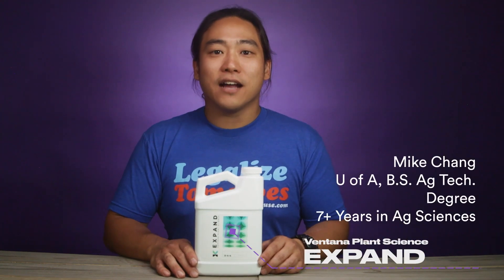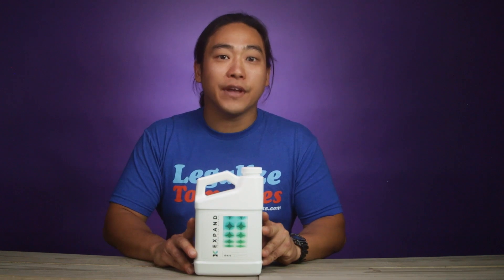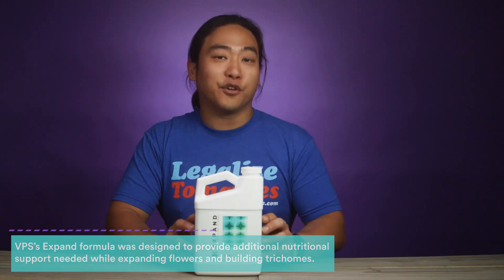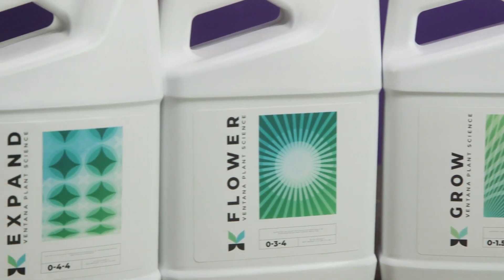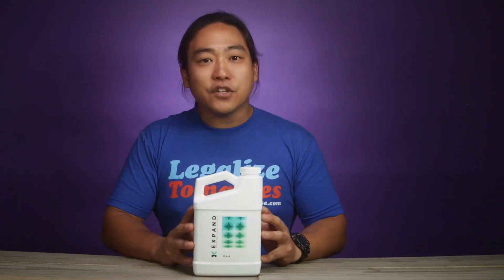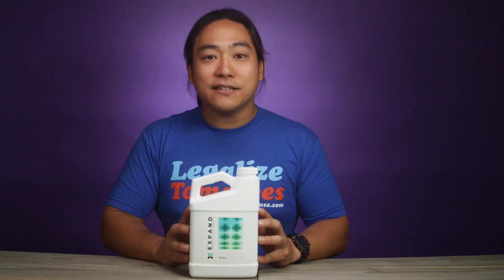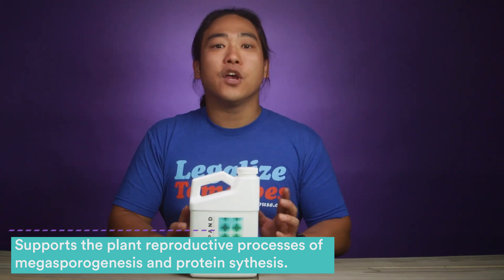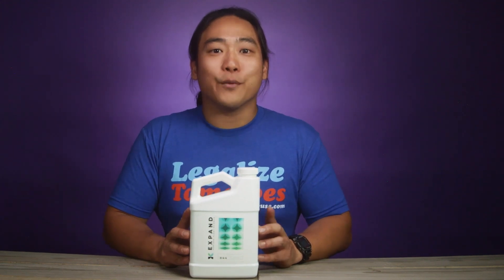Ventana Plant Science - EXPAND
Ventana Plant Science Expand supports plant megasporogenesis and protein synthesis. VPS's Expand formula was designed to provide additional nutritional support needed while expanding flowers and building trichomes. Ventana Plant Science nutrients are designed to be food-safe and pass all state-mandated heavy metal testing. Check out the Full VPS Consumer/Hobbyist & Commercial lines for more!

Supports the plant reproductive processes of megasporogenesis and protein sythesis
VPS's Expand formula was designed to provide additional nutritional support needed while expanding flowers and building trichomes.

Never combine with other concentrates.
Use along with VPS Support during first 6 weeks of growth.
General Use Rate:
2-5 mL per gallon depending on the size and species of crop.

Derived from:
Monopotassium Phosphate, Potassium Sulfate, Barley Malt Extract

Guaranteed Analysis:
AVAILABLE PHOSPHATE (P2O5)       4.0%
SOLUBLE POTASH (K2O)                       4.0%

About Ventana Plant Science
Ventana Plant Science is a new nutrient line from chemists with decades of history formulating nutrients for specialty crops around the world. The Ventana Plant Science nutrient line is designed to be complete in its composition, but not wasteful. The additives are built to be complementary and focused as opposed to maximizing the number of bottles sold to the grower.

Maximizing the genetic potential is the goal of Ventana Plant Science--no less and no more. There are no bonus points for adding extra nutrients--it just causes stress that minimizes genetic potential. Ventana Plant Science was built with the highest purity mineral compounds available on the market.

Did you know that many nutrient companies use ammonium based salts when formulating their nutrients? This is because ammonium-based nutrients are cheaper to produce. What most growers don't know is that ammonium can be taken up into the plant and then it will lose a hydrogen atom and become ammonia, which is toxic. This can build up in the plant slowly over time and minimize its genetic potential. Some companies focus on maximizing cost per gallon versus plant health. Ventana Plant Science takes no shortcuts to optimize plant health.

Chelated, fully soluble nutrients with a proprietary polyaspartate polymer amino acids. What does it all mean? It means the formulation chemists have designed a completely proprietary amino acid that no other nutrient company has ever brought to market. A truly revolutionary product derived from the shells of mollusks, inspired by nature, and fully bio-degradable.

The product is the main ingredient in the bottle VPS FlaVUH 2-0-0, a proprietary negatively-charged polymerized amino acid that adsorbs cationic (positively-charged) minerals in the soil and in the solution, and prevents their interaction with anionic (negatively-charged) minerals—which prevents their precipitation. This increases the overall nutrient availability to the plant, which increases the opportunity for yields and oil production.